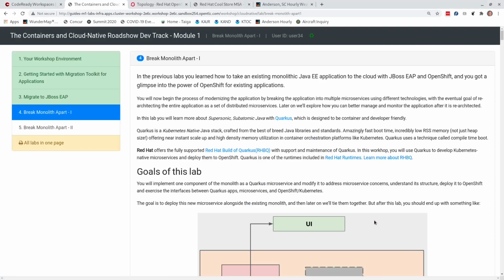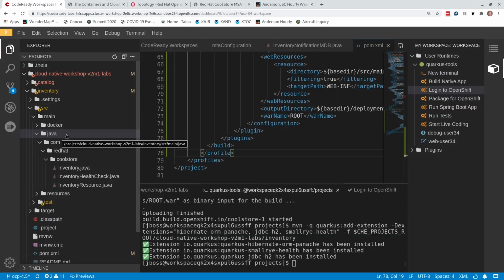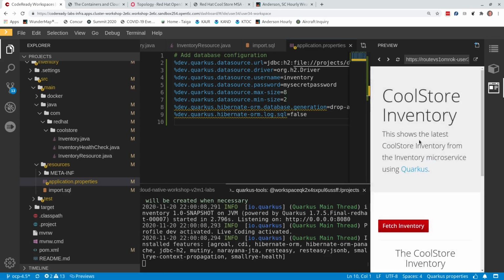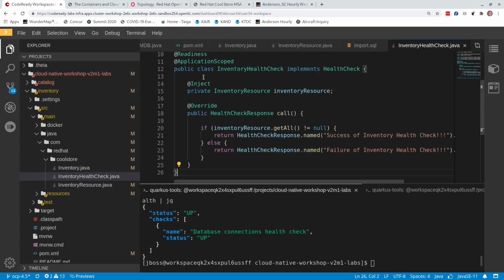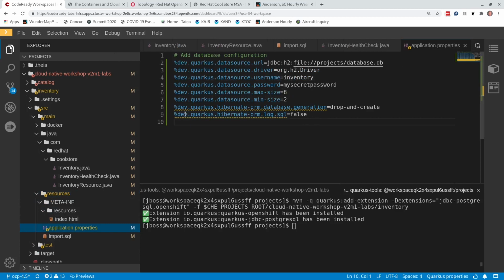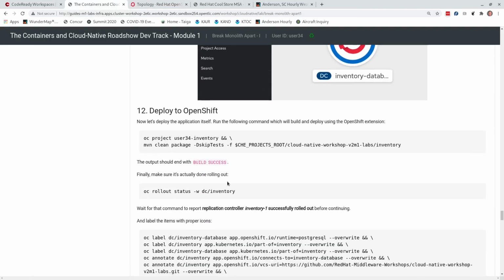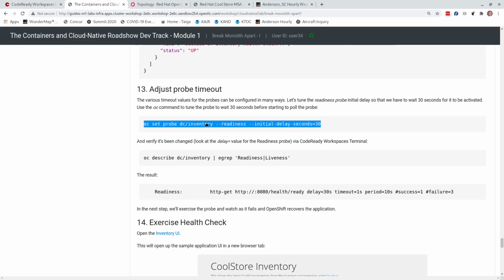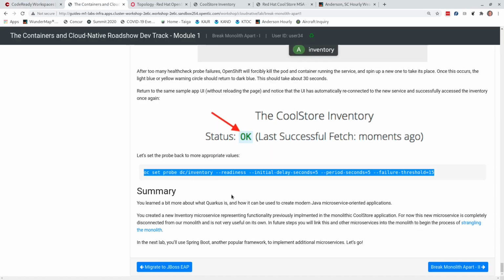ccnv module 1 2020 11 20 Chapter 4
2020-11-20 Containers and Cloud Native M1 Chapter 4